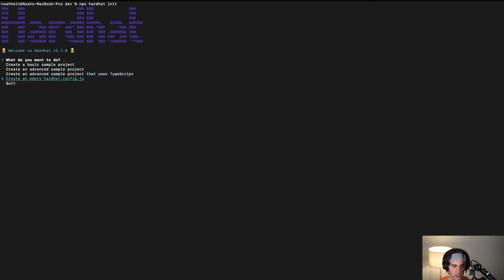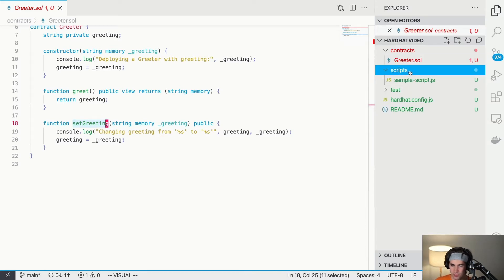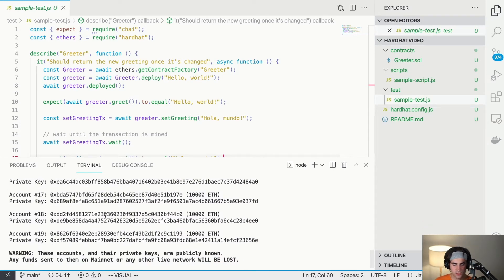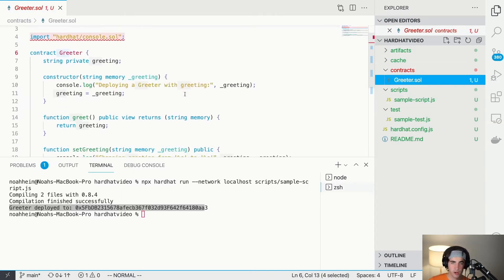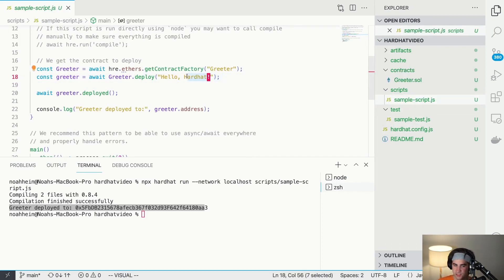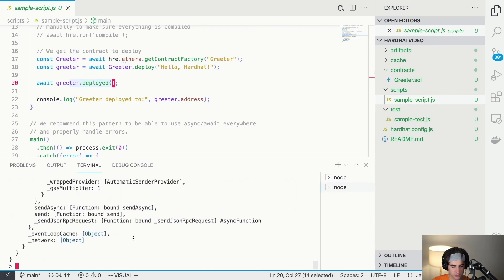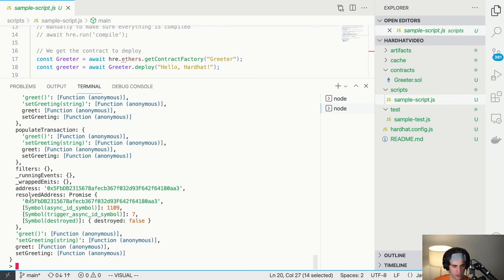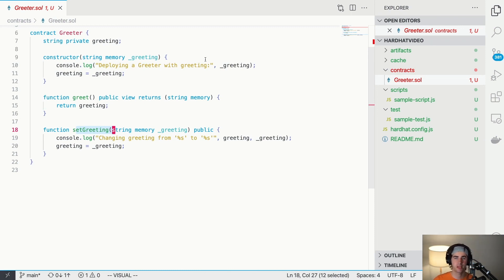Introduction to Hardhat👷 | QuickNode Tutorial 002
In this video, Noah talks about Hardhat and how to set up a local smart contract development environment.

QuickNode provides blockchain nodes for dApps & developers. Infra & tools to build, test, and scale your Web3 app.